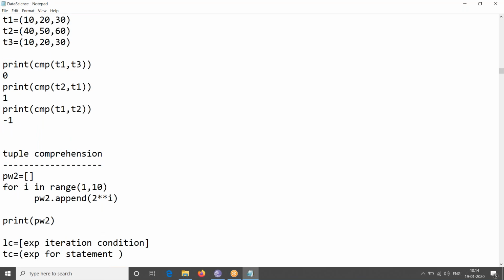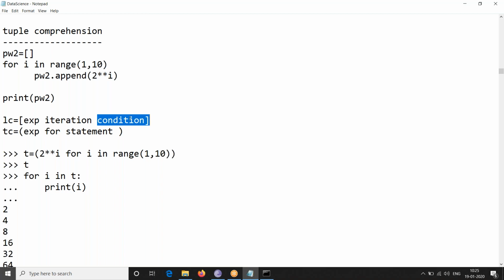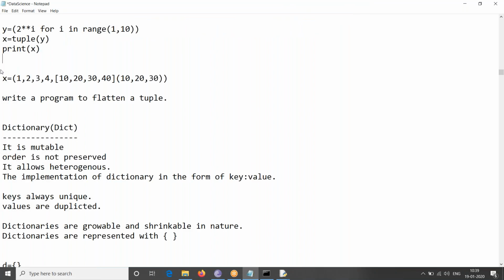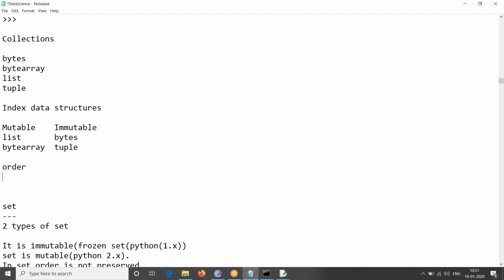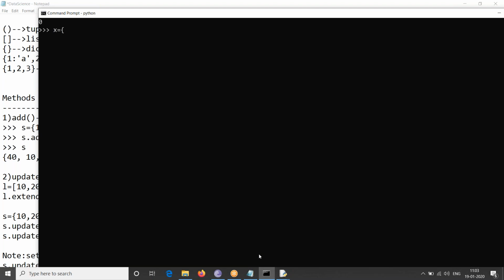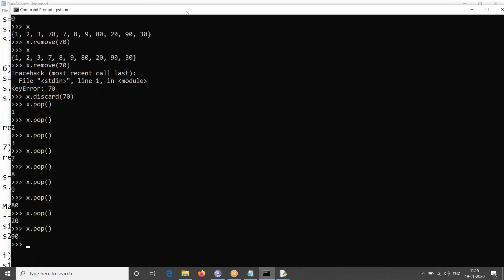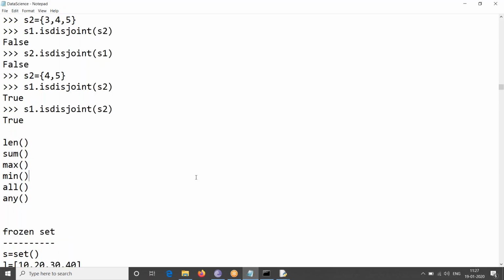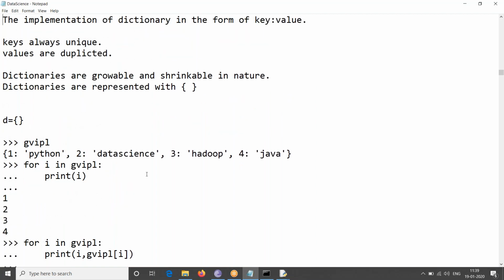11.Python Collections Part5|Manohar Papasani|manoharpapasani.com